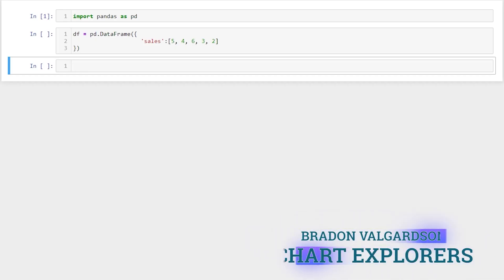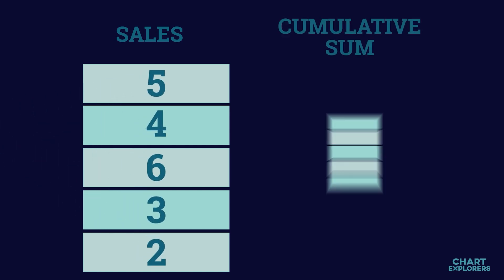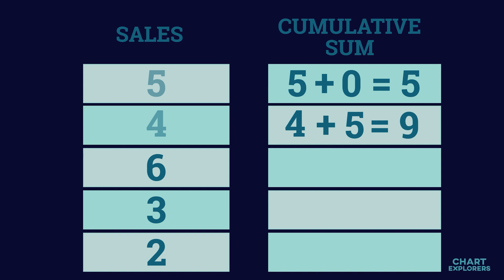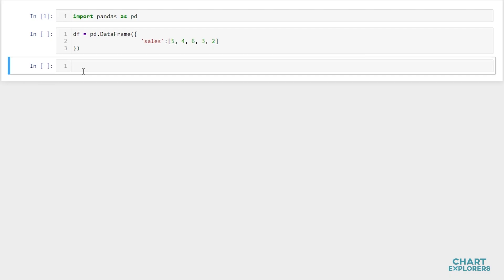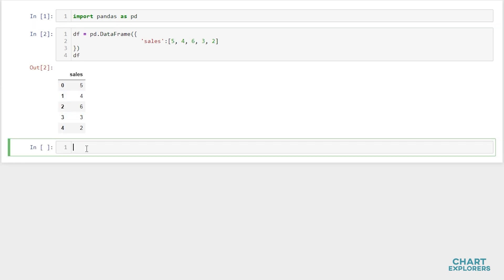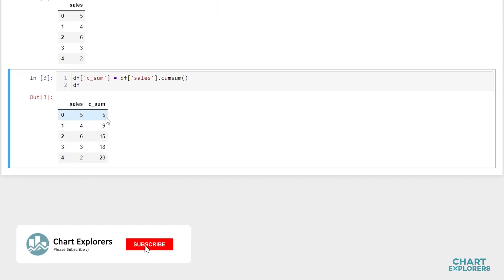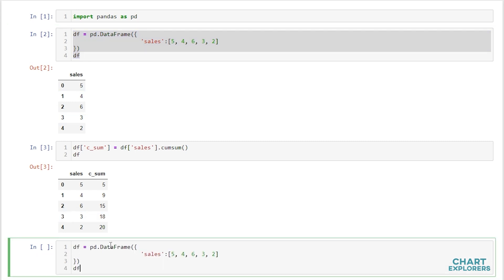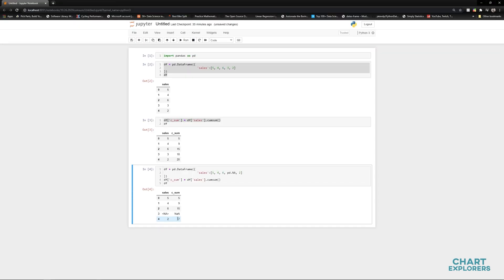Cumulative Sum in Pandas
In this video I explain what cumulative sum (also called running totals) is and how to create a cumulative sum column in Pandas.

0:00 Intro
0:14 Cumulative Sum Explained
0:57 Cumulative Sum in Pandas
1:40 with missing